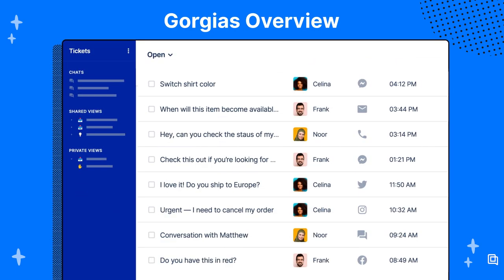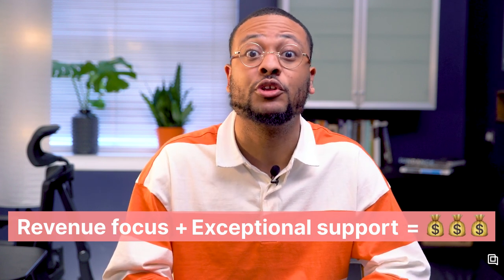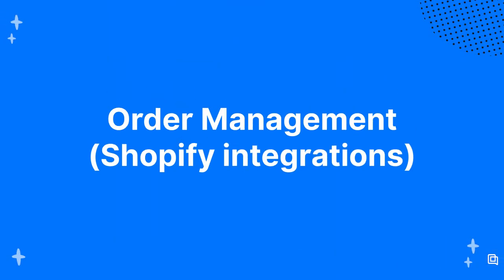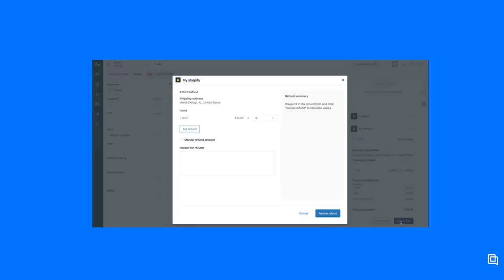Gorgias vs Zendesk - What's the Best Helpdesk for your Business?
Should you go with Gorgias or Zendesk? Which helpdesk software can streamline your customer support processes better?

We'll dive into the features, pricing, and overall functionality of both platforms to help you determine which one reigns supreme. From omnichannel support to built-in automation and AI tools and analytics, we cover it all whether you're a small business or a large corporation.

Chapters:
00:00 - Intro
01:19 - Gorgias Overview
02:17 - Zendesk Overview
04:18 - Order Management (Shopify integrations)
05:47 - Self-service options
07:24 - Efficiency Automations
08:36 - Integrations
09:09 Analytics
10:07 - Pricing
11:30 - Verdict